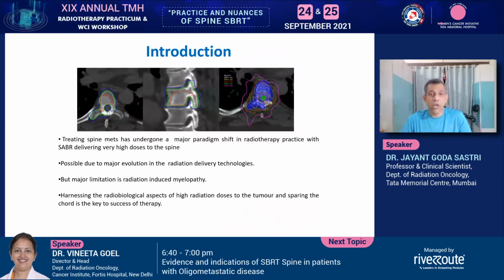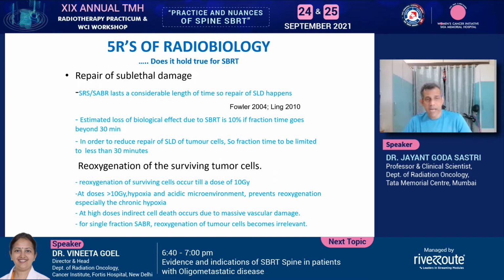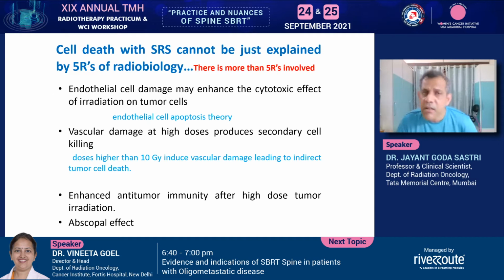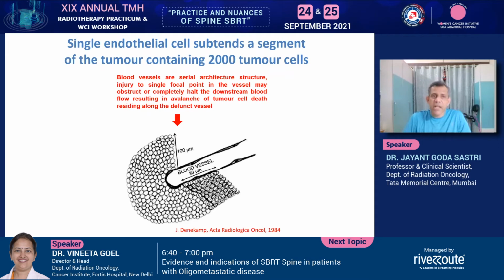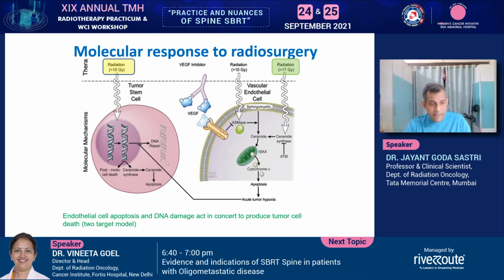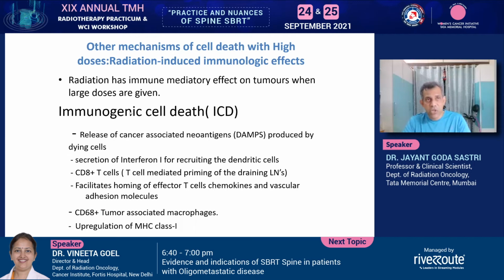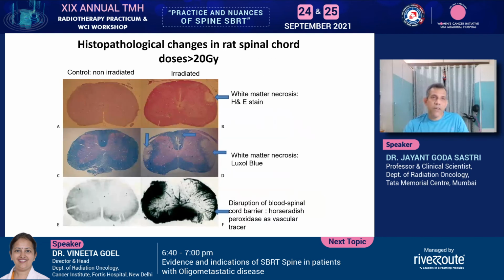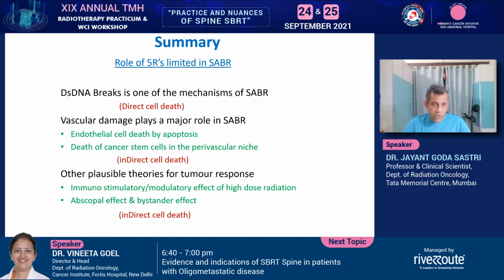Dr.Jayant Goda Sastri - Radiobiology of SBRT in spine metastases